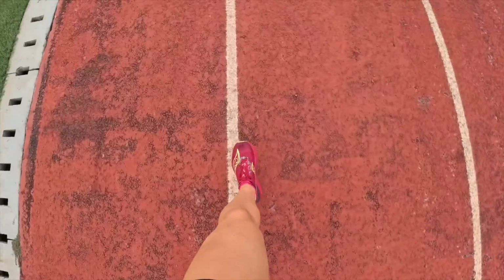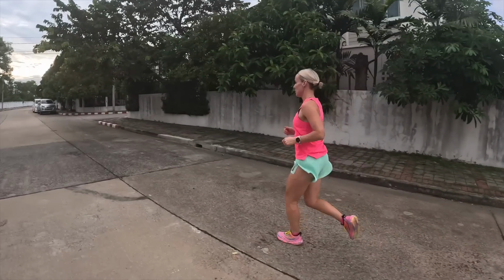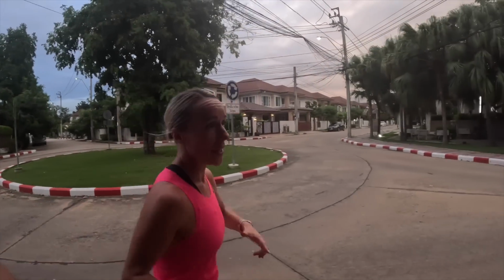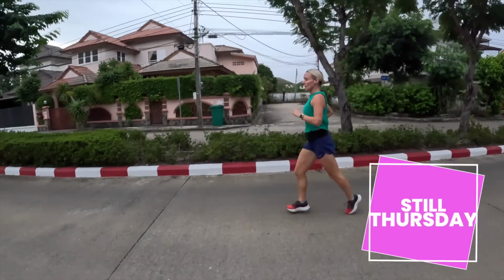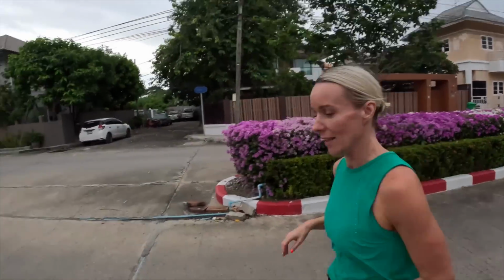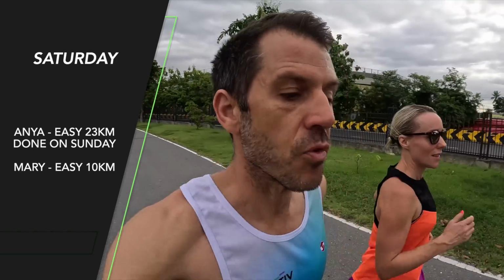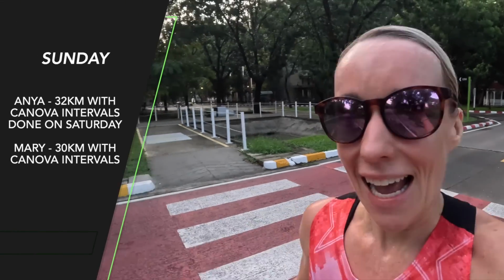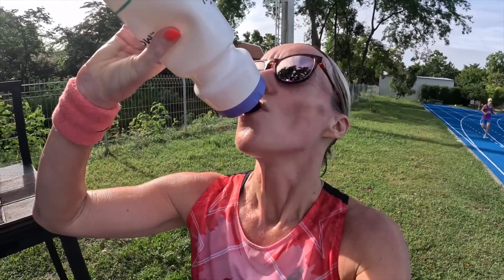Amateur Runner Trains Like Elite For A Week (with Anya Culling)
Every marathon training block we try to learn something new of copy the week of an elite runner. This time it's the turn of Mary to copy Elite Marathoner Anya Culling. Anya took her marathon time from 4:34 to 2:34 in a few short years, and we wanted to know what she does and how we can adapt out week to suit Mary but still incorporate some of the lessons and sessions Anya does.

Find Anya Here
Strava - Anya Culling

Facebook Group - 'This Messy Happy - Running and Triathlon'
Fitness Freaks Podcast;